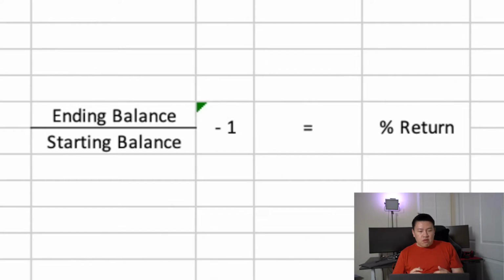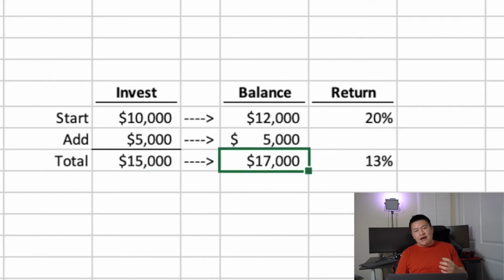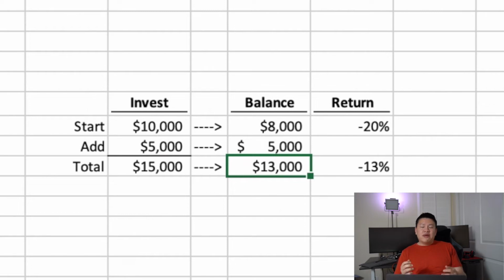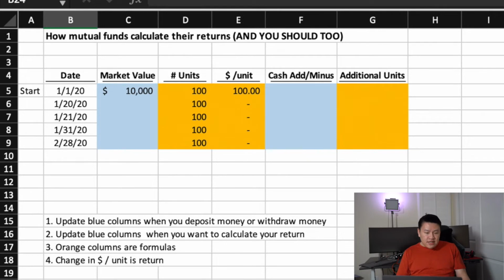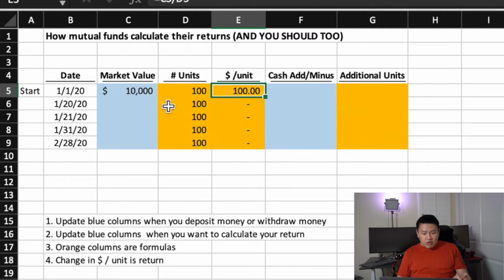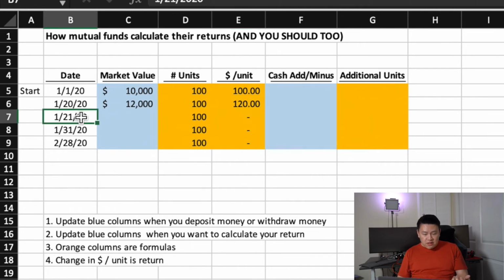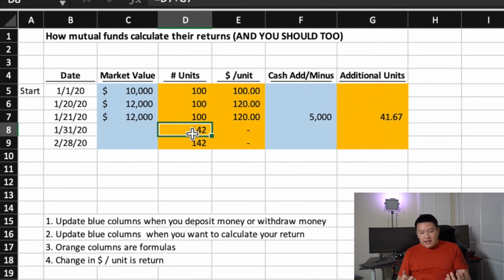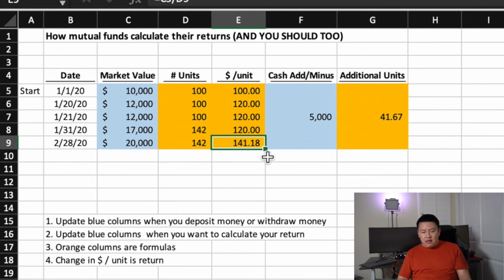How mutual funds calculate their returns (and YOU should too)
► Must read finance books and items I use daily: